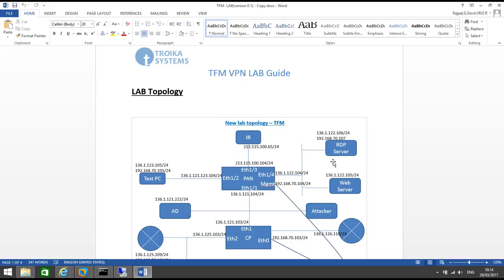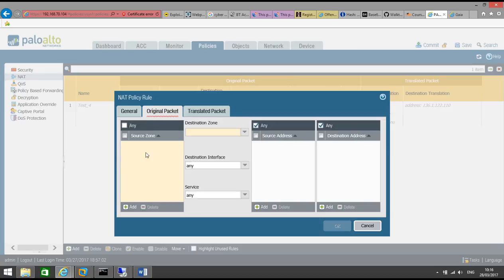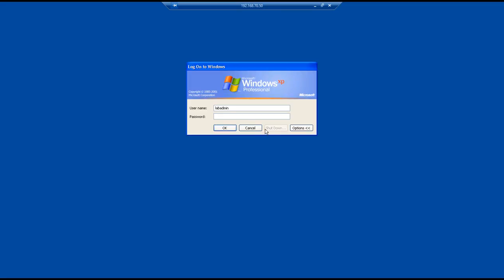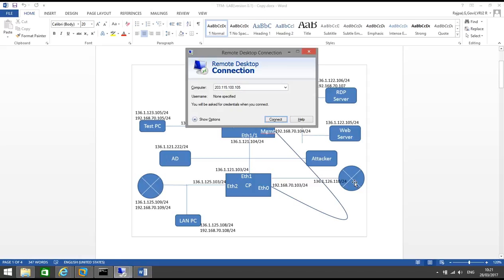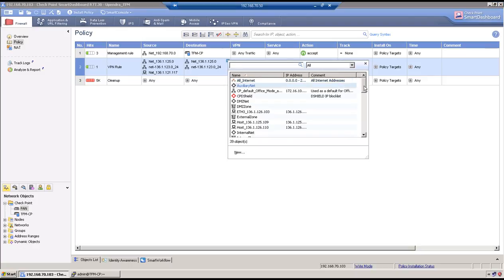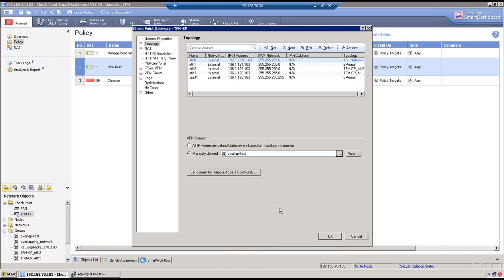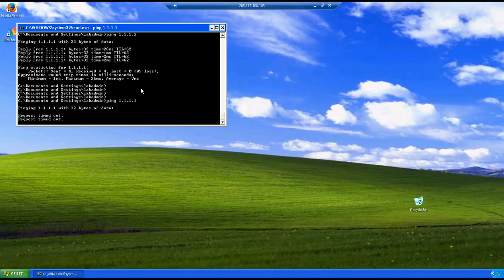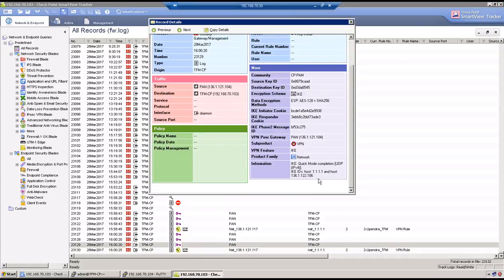TFM VPN Assignment Task#5 Solution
TFM VPN Assignment Task5 Solution